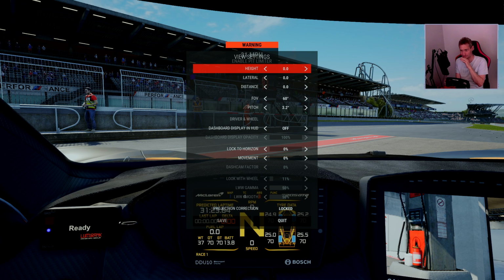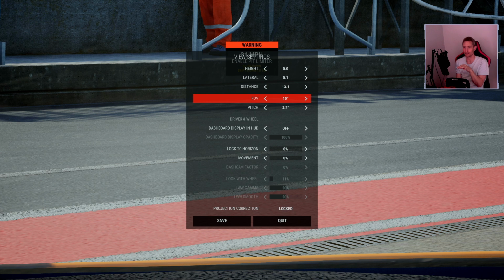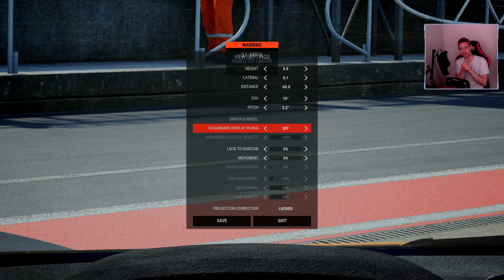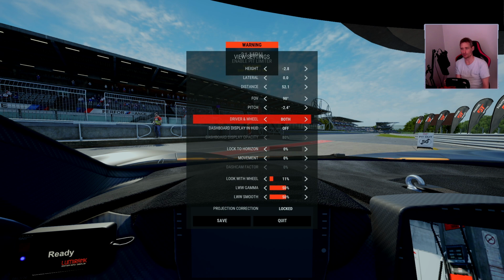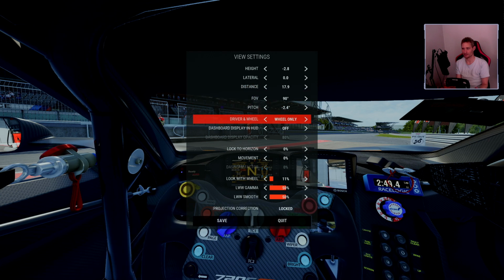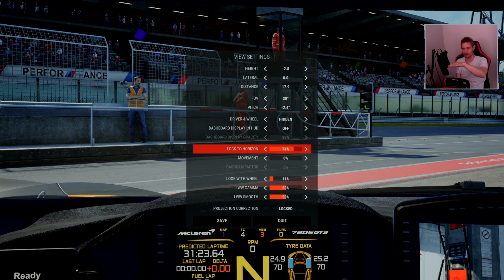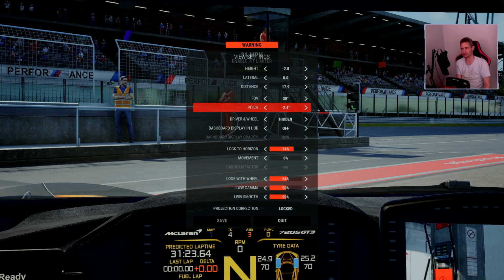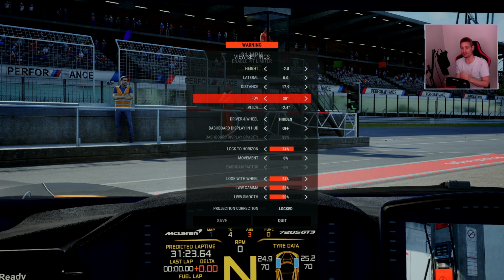ACC Intro, Episode 10: View Settings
Video number 10: View settings when in the car (Also works outside too!)